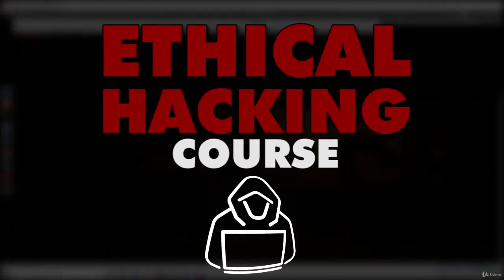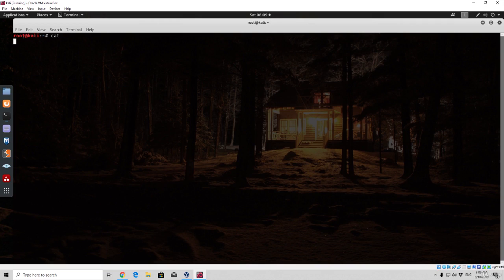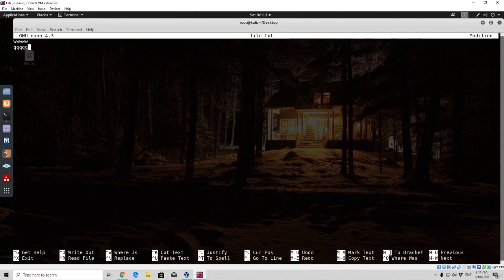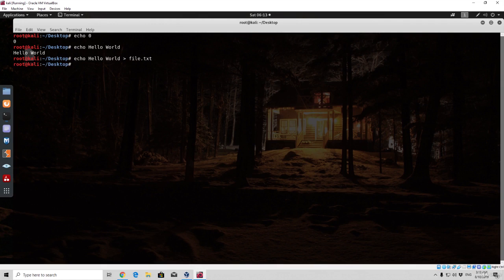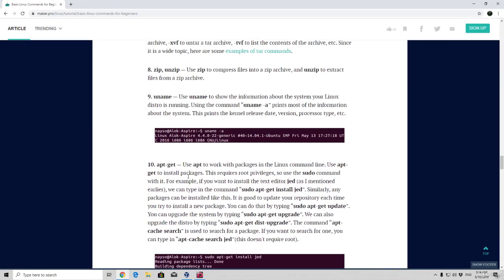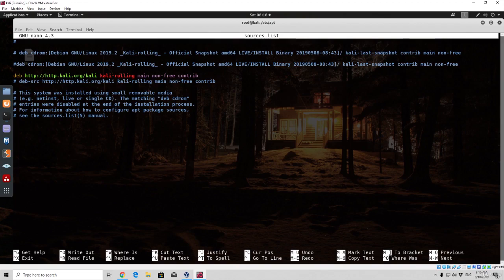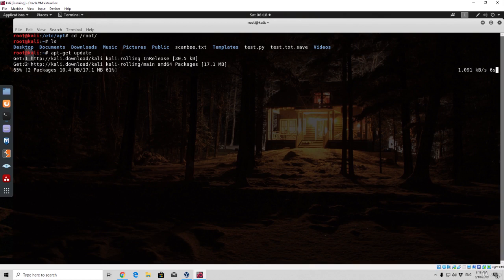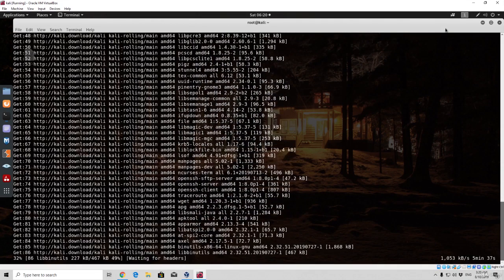5 Cat, Echo, Apt get